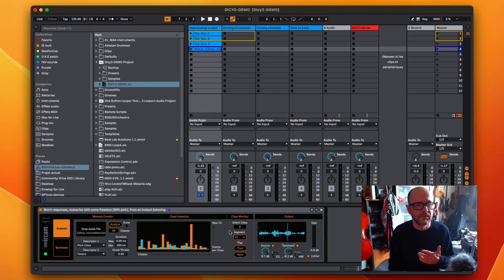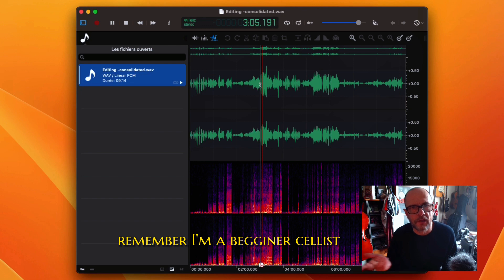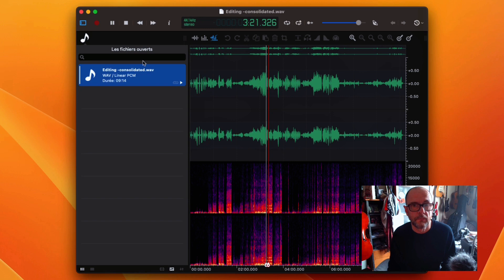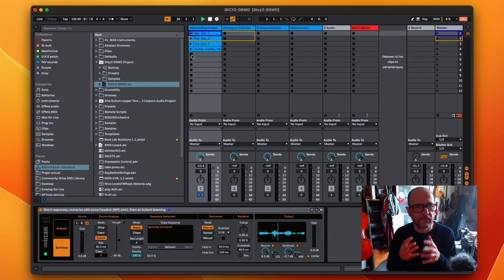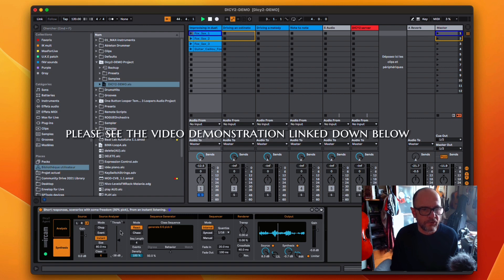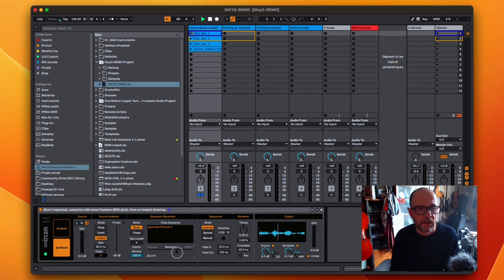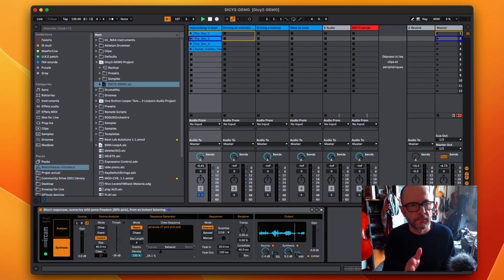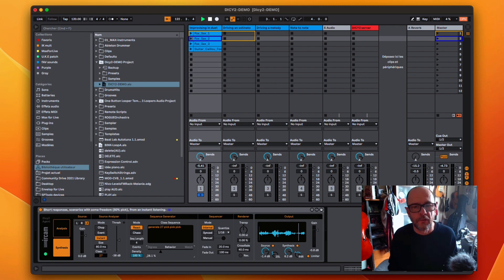How to improvise with Dicy by IRCAM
Still very excited about Dicy 2 technology by IRCAM…
In this video I pre-recorded aroud 5 minutes of different cello techniques and use it as source for machine learning improivisation.